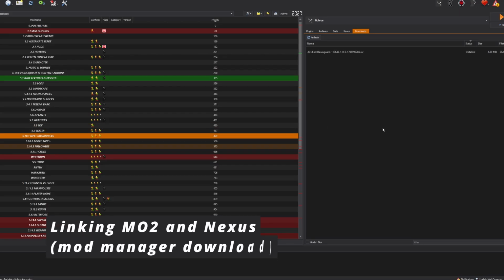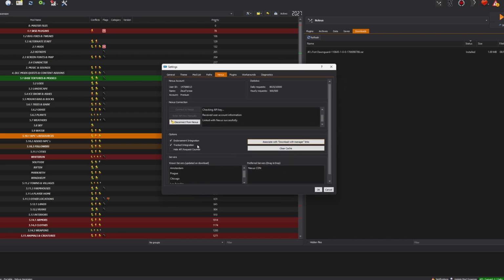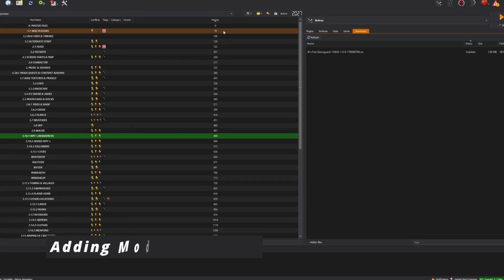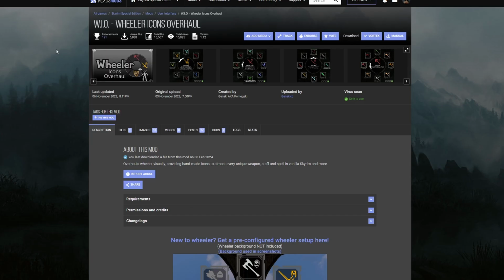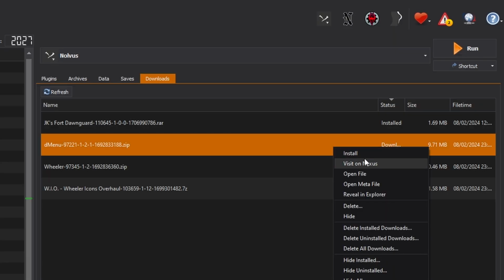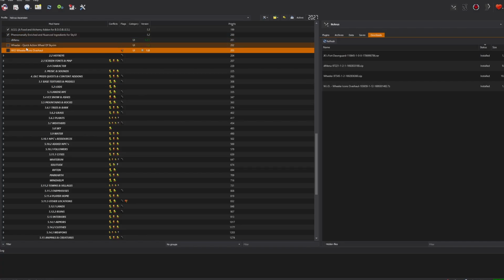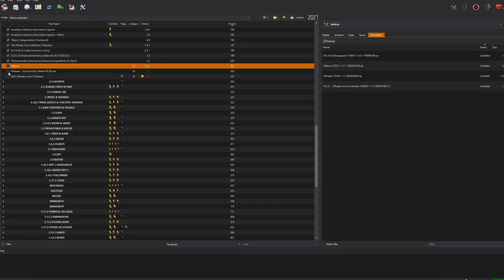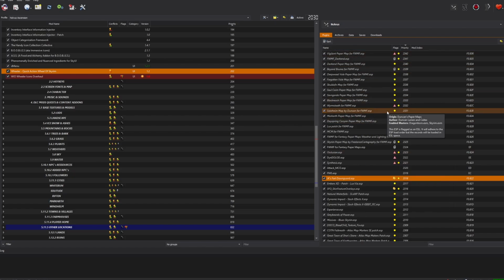How to Add mods to Nolvus or any existing modlist (Step-by-step Beginner guide)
Hello guys this is a simple guide for people that are new to adding mods to existing mod lists that might come across as overwhelming especially with a modlist like Nolvus being so Huge.

Time stamps:
0:00 Intro
0:30 Linking MO2 and Nexus (For modmanager download link)
1:44 Deleting mods, (how and what should you look out for)
3:14 Adding mods to our modlist (And how to order them)
7:16 How to fix Purple map glitch (Plugins)
8:58 Outro